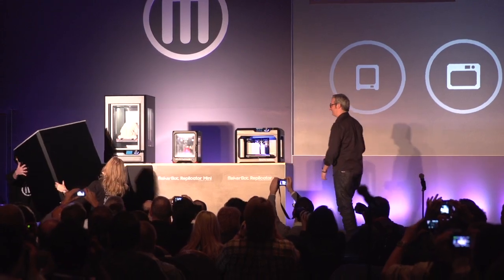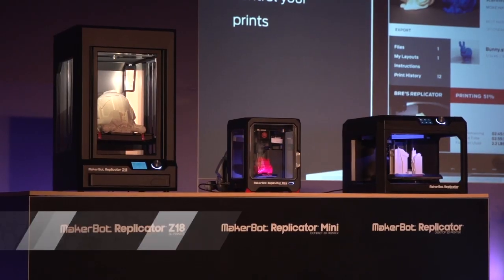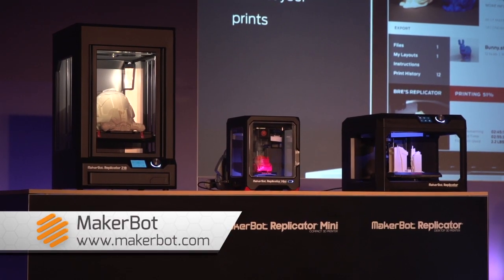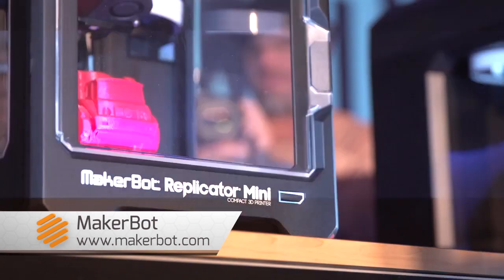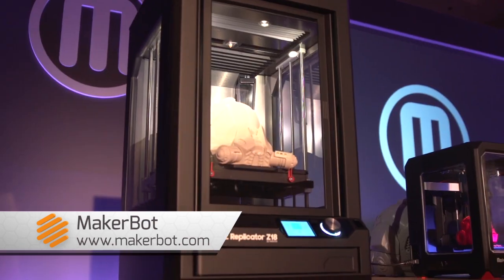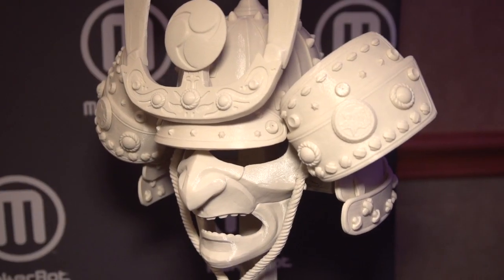Finally, 3D printers are becoming more noob-friendly